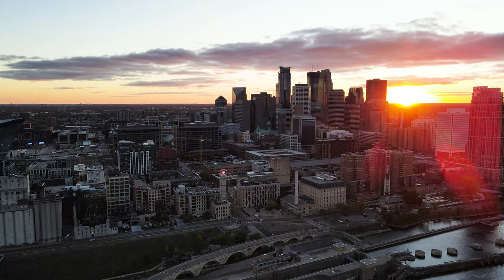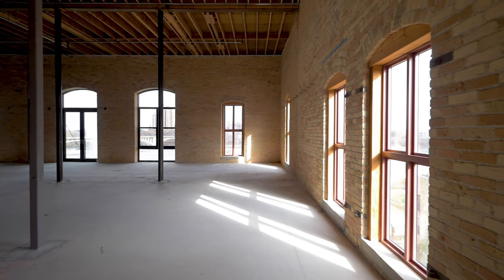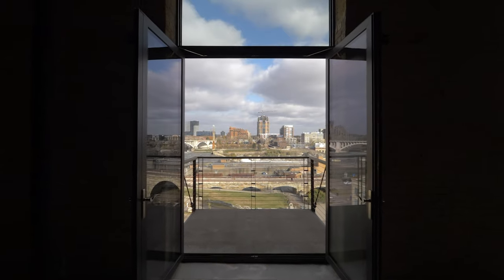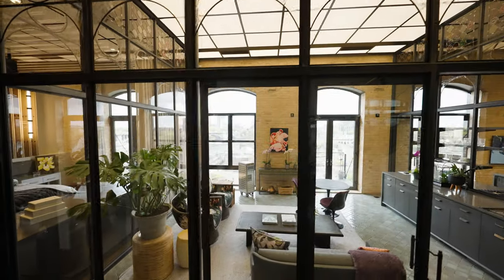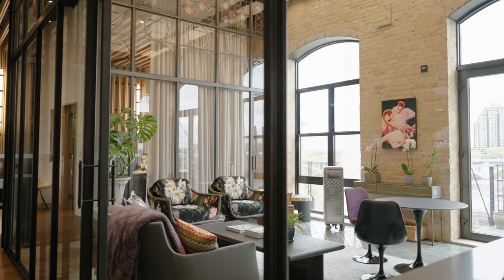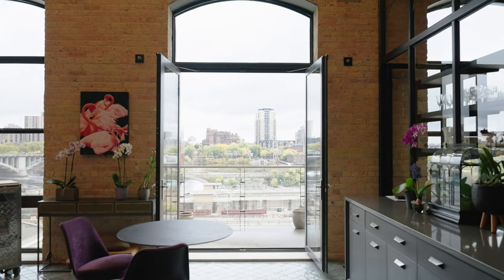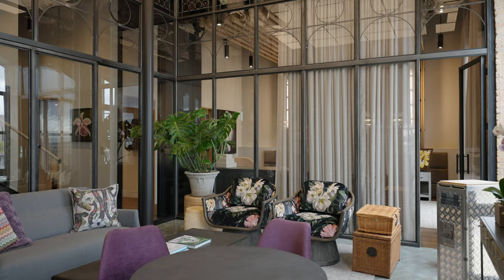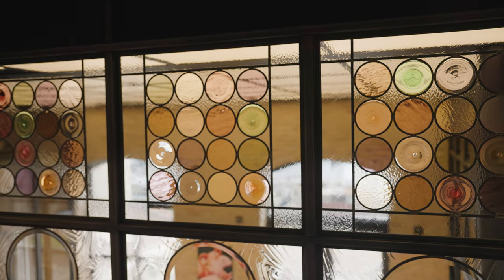Historic Loft Transformation: Sophisticated Industrial-Style Condo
Tour this stunning, 2-story, industrial loft transformation at the Whitney Lofts in downtown Minneapolis, along the Mississippi River.

Featuring a spectacular solarium designed to bring the outside into this historic building. Materiality and fine details abound: stained glass and metalwork inspired by the Paris World Fair, exposed brick walls, dramatic lighting, and custom craftsmanship.

Understanding and advocating for our clients as an active participant in the design process is what sets Streeter Custom Builder apart in the industry. Learn how we work alongside our clients right from the beginning to help them establish their vision.

With decades of experience in condo unit construction in sought-after urban settings, city logistics, city officials, and the fine details of craftsmanship are always a top priority.

Visit streeterhomes.com to learn how we help our clients craft their utopia.

Architecture: PKA Architecture
Interior Design: Martin Patrick 3